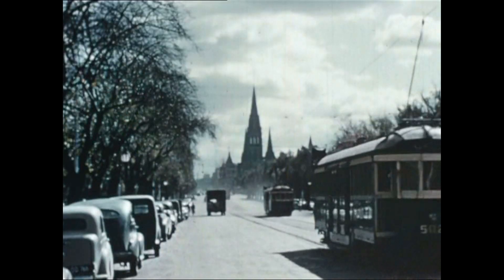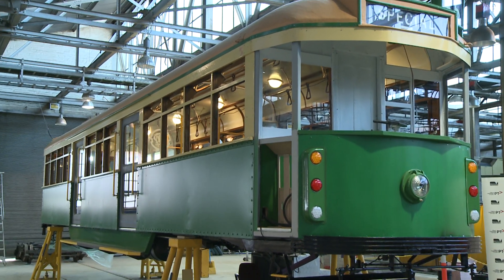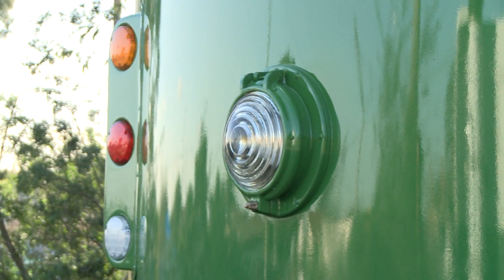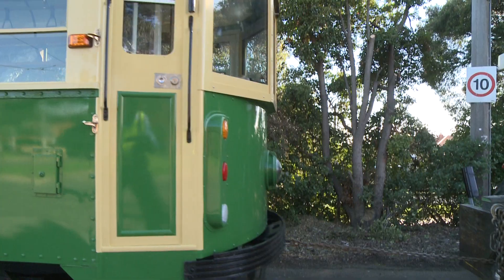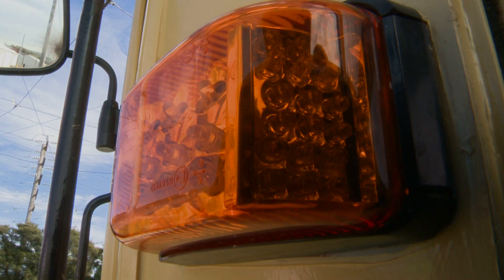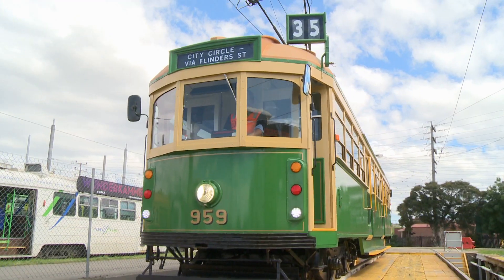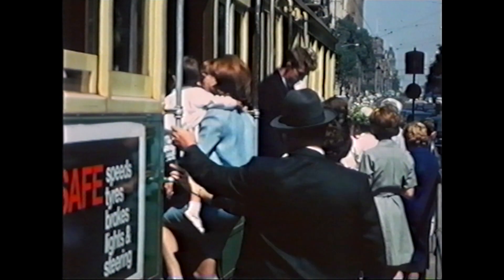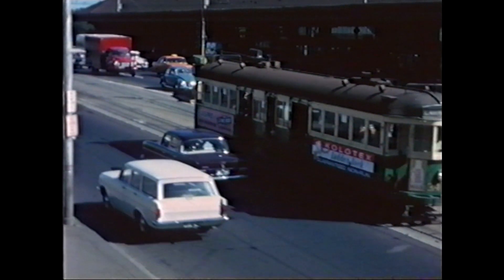Fourth W-Class tram to be restored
Minister for Public Transport, Terry Mulder, announces that the fourth W-Class tram is being transported to Bendigo for restoration as part of the $8 million W-Class tram restoration project.